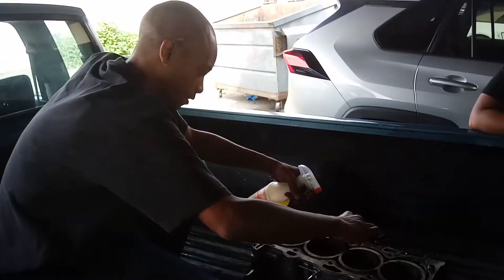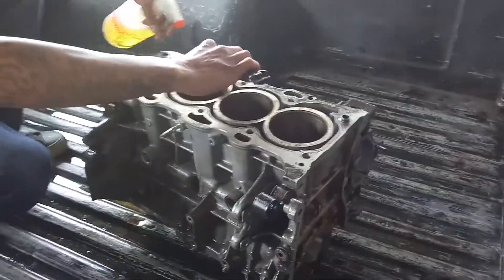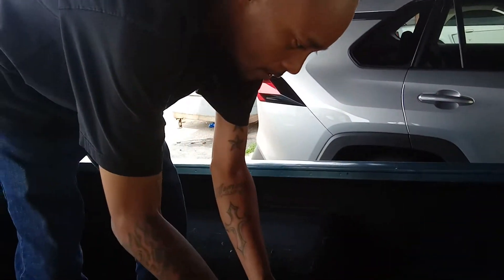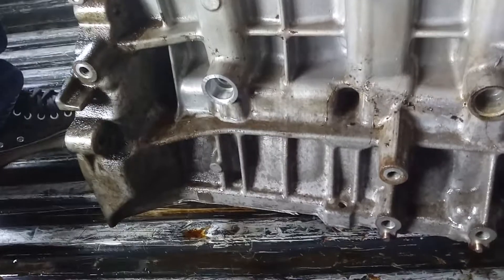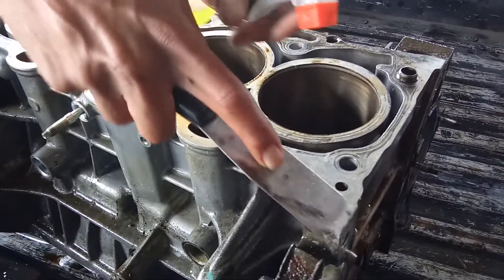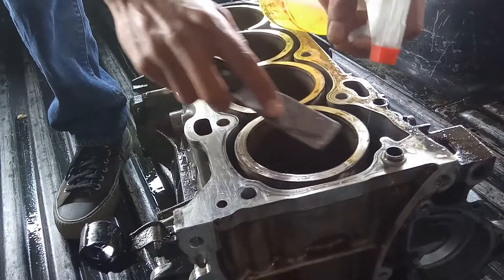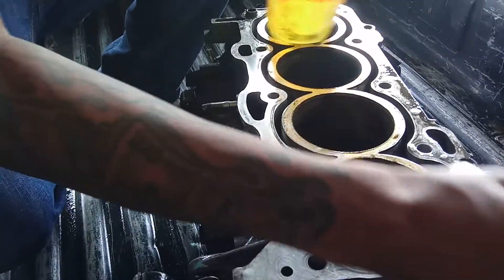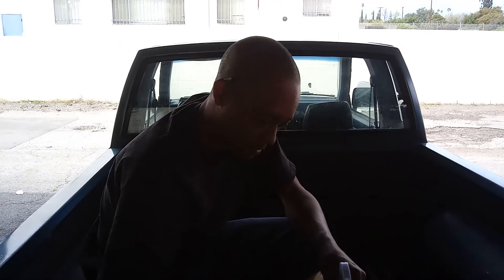2007 Toyota Camry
Engine rebuild